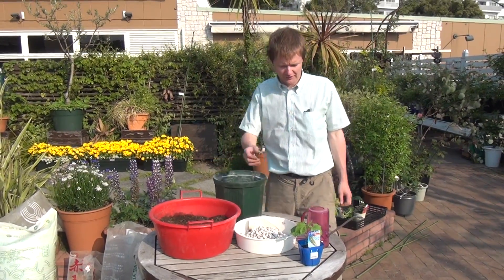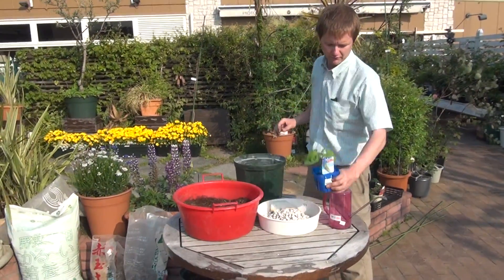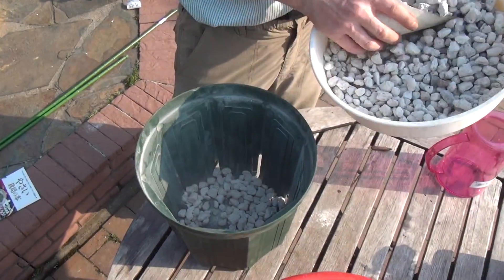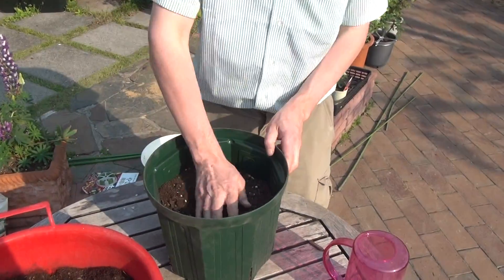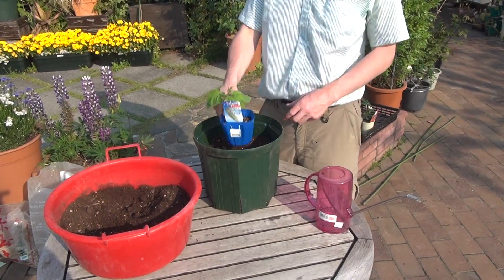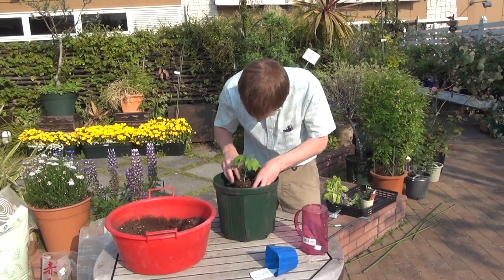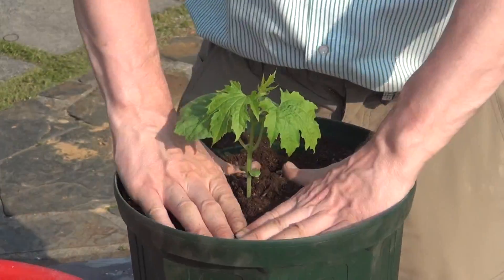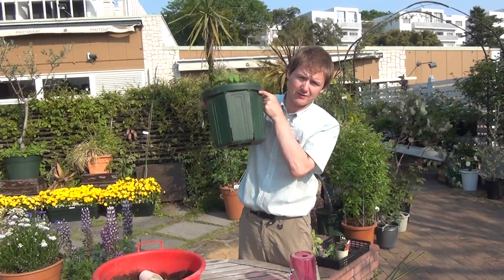How to Grow and Care for Bitter Melon Part 1 Preparations and plantation